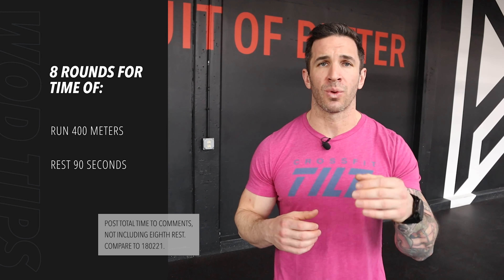Workout Tips for 220308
Post total time to comments, not including eighth rest.

Scaling:
Each run should be an all-out effort. If you cannot run 400 meters in less than 2 minutes, reduce the distance. Intermediate athletes can complete this workout as prescribed. Newer athletes might want to reduce the number of rounds.

Beginner Option:
5 rounds for time of: